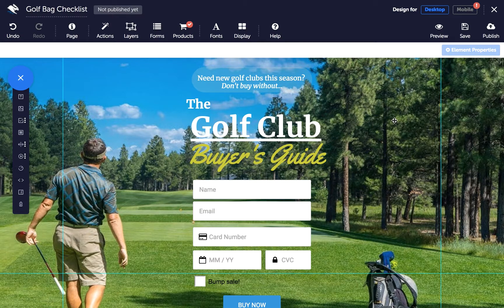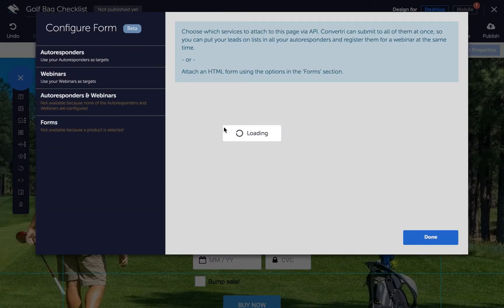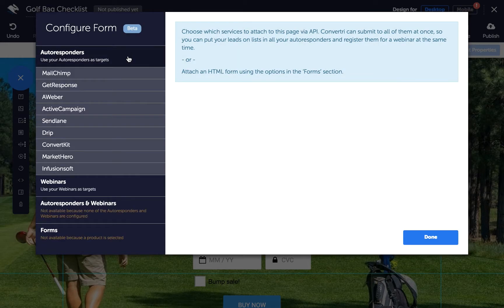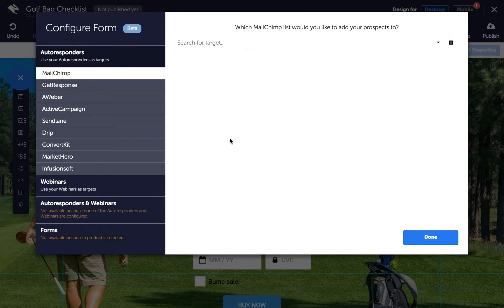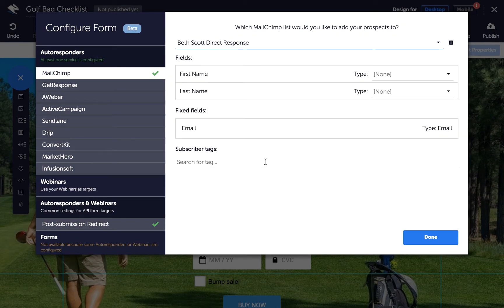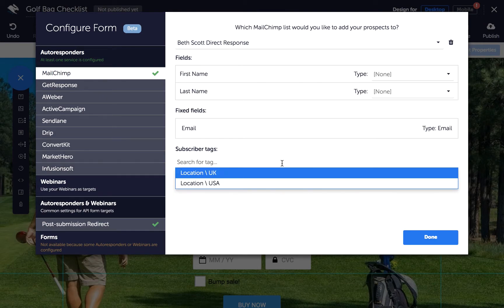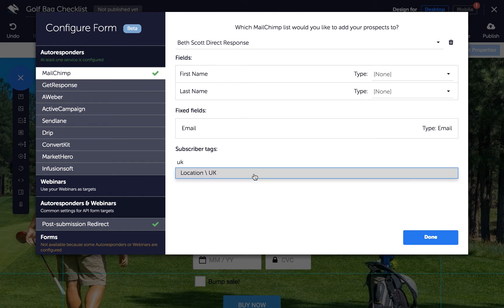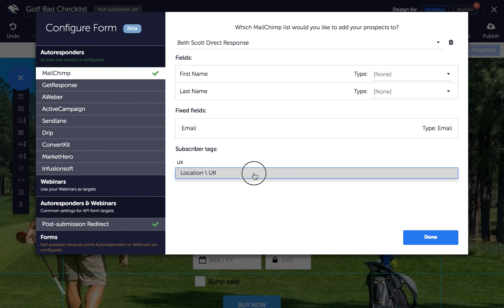Convertri Help - How to Use Subscriber Tags